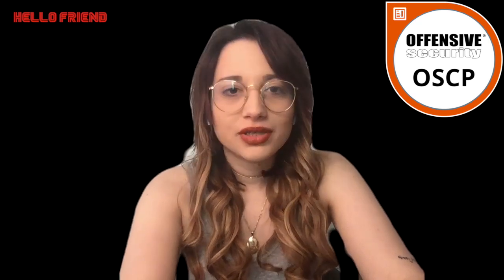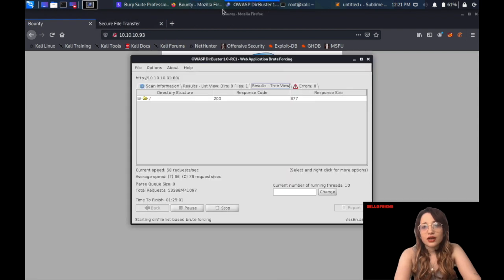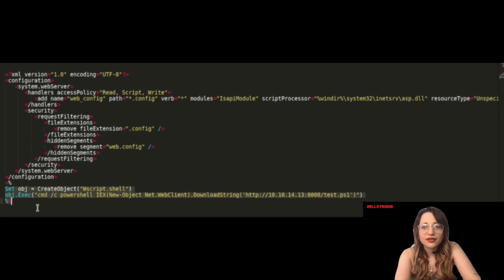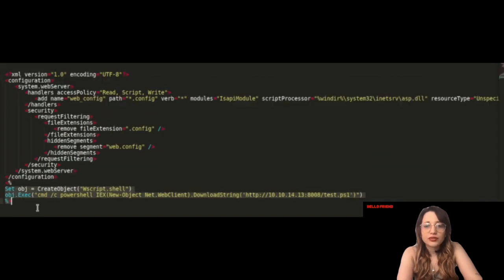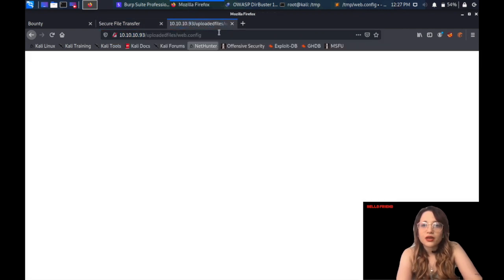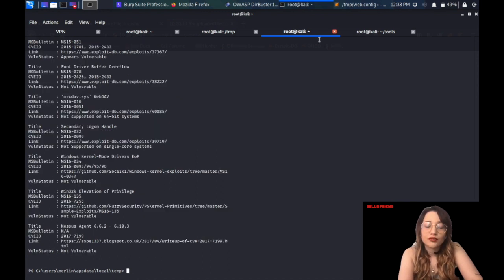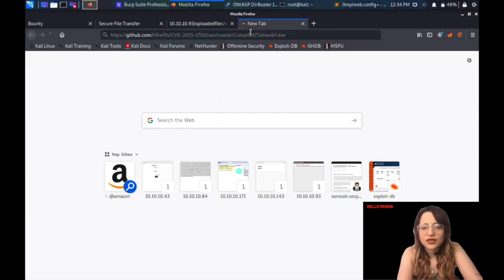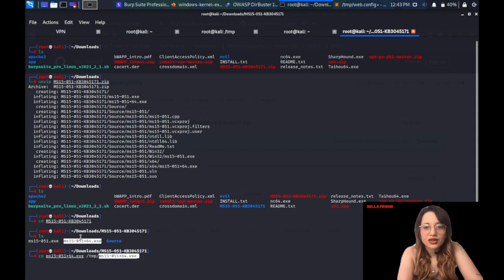OSCP Prep v5: OSCP-Similar HTB Machine-Windows Manual Exploitation (Nishang and Sherlock PS Scripts)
Hi all,
In the 5th video, I solve "Bounty" from HacktheBox. I use manual exploitation and Privilege Escalation on a Windows box using powershell scripts.

This is the fifth video for a new series for the walkthroughs of OSCP-similar HTB machines.